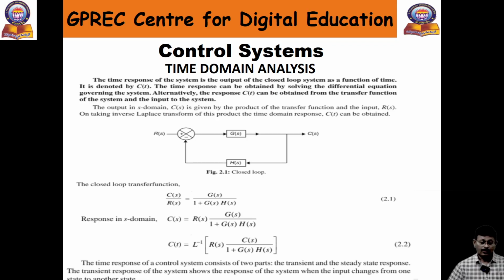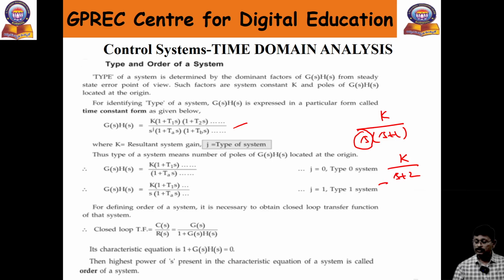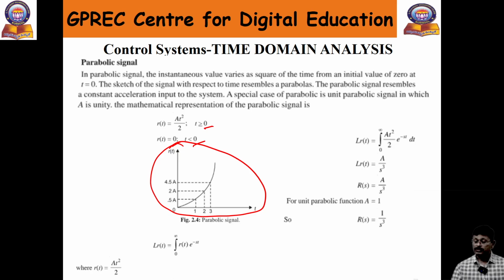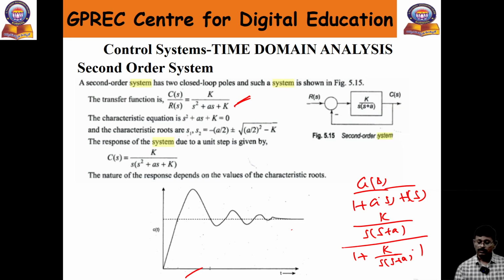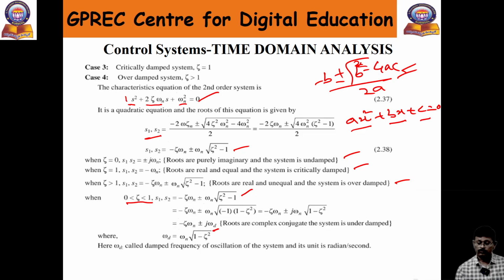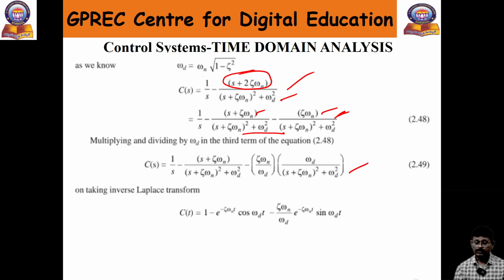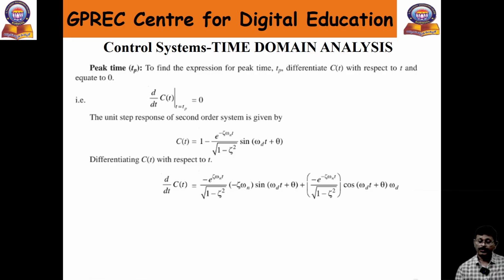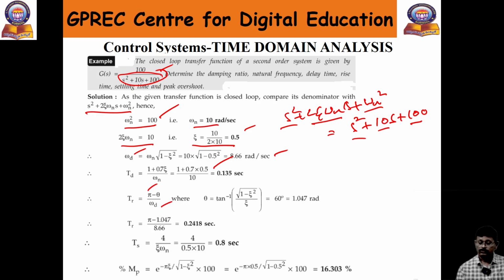CONTROL SYSTEMS LECTURE-6